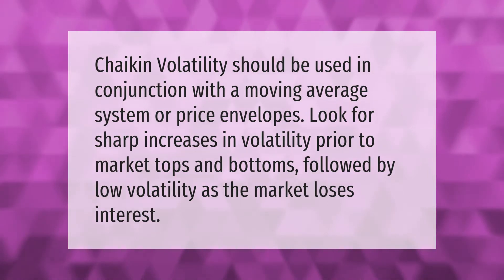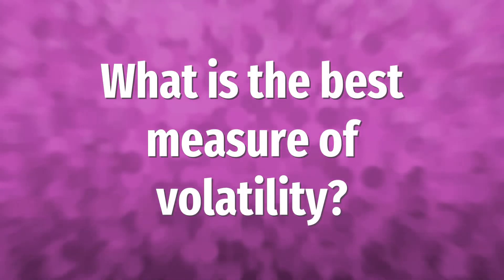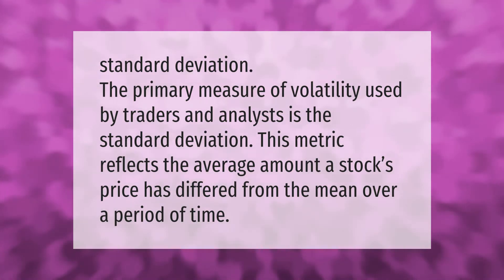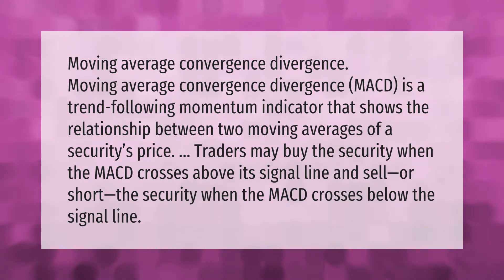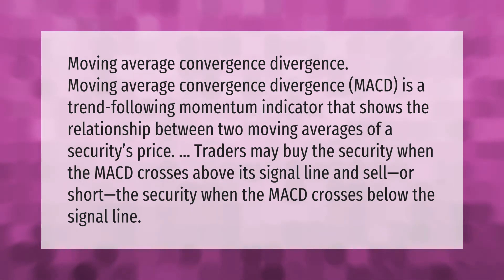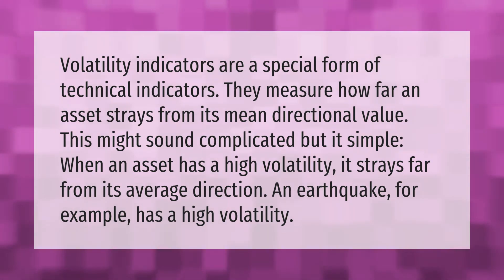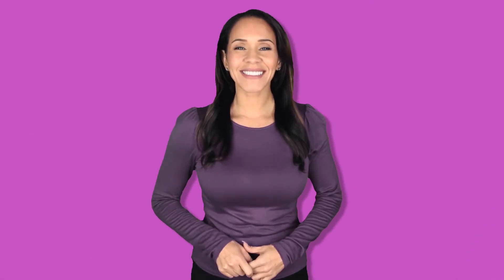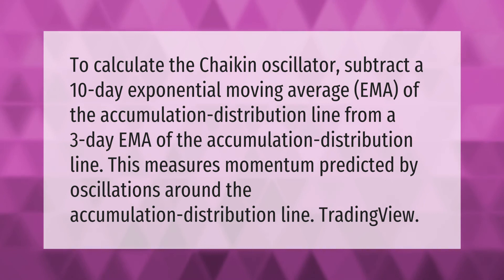How do you use Chaikin Volatility Indicator?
00:00 - How do you use Chaikin Volatility Indicator?
00:35 - What is the best measure of volatility?
01:00 - What does MACD indicator mean?
01:37 - What is a volatility indicator?
02:10 - How is Chaikin Oscillator calculated?

Laura S. Harris (2021, February 14.) How do you use Chaikin Volatility Indicator?
    AskAbout.video/articles/How-do-you-use-Chaikin-Volatility-Indicator-218424